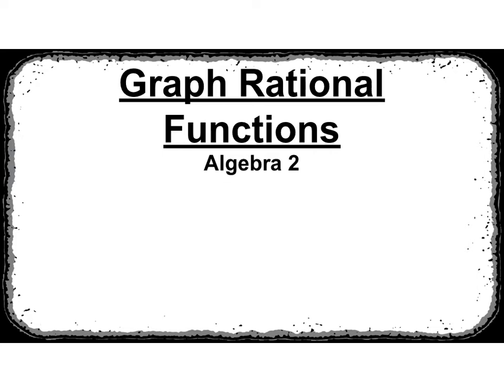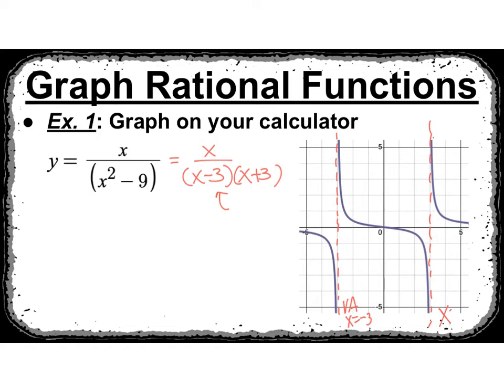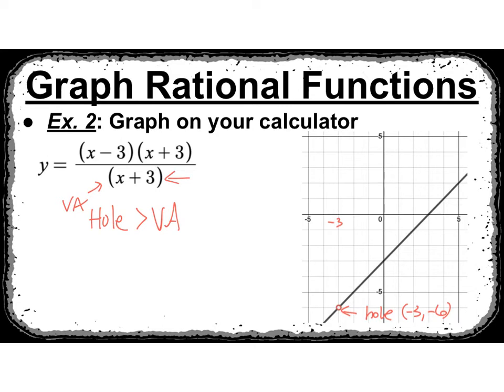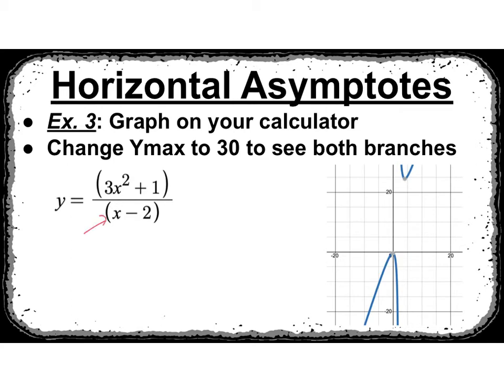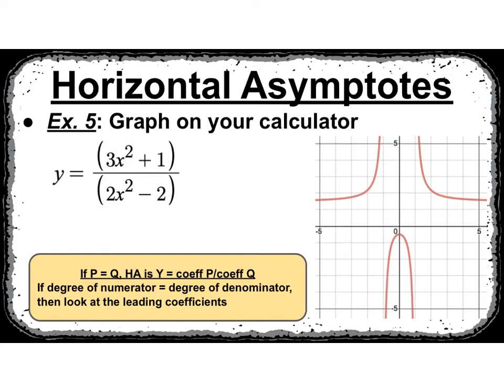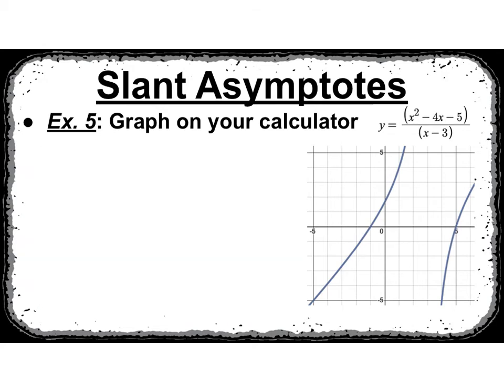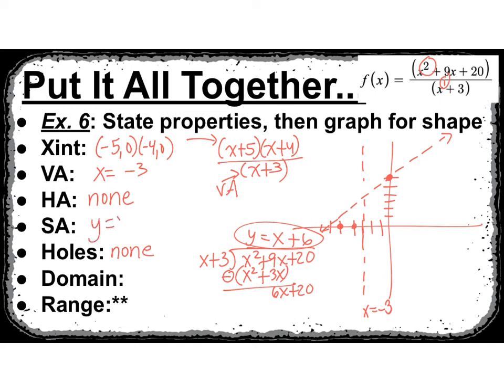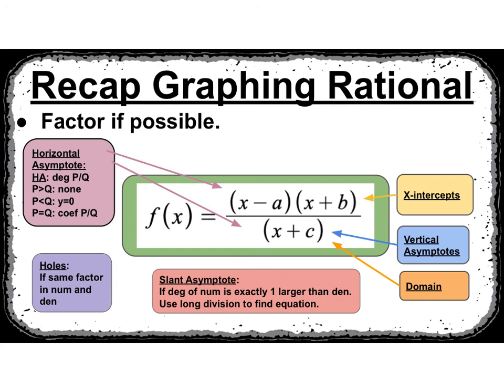Graph Rational Functions